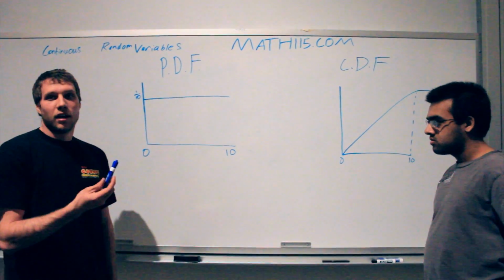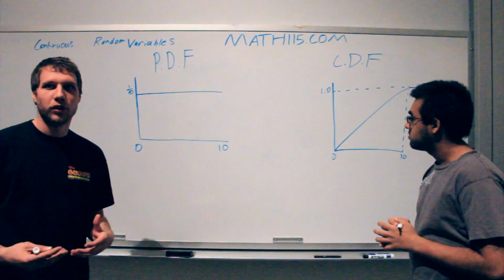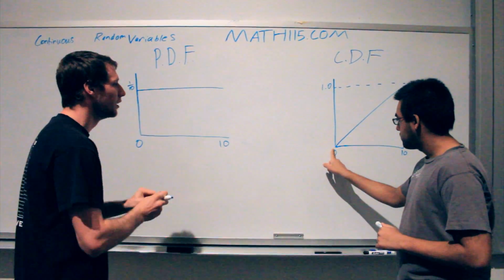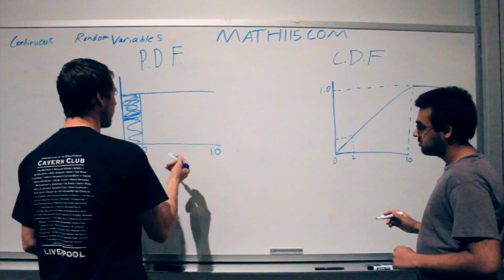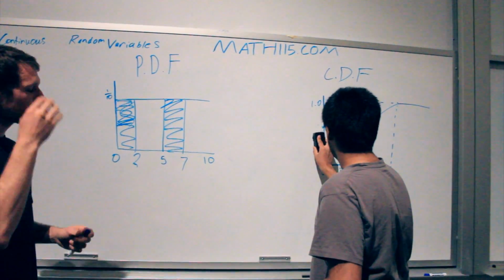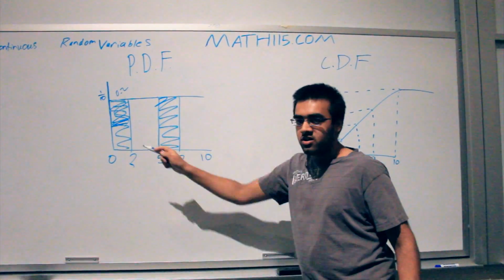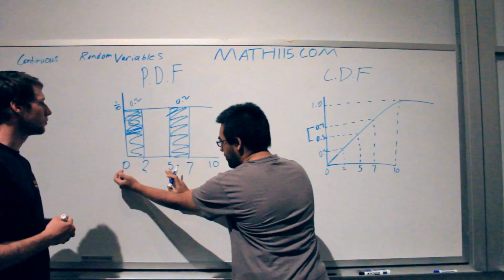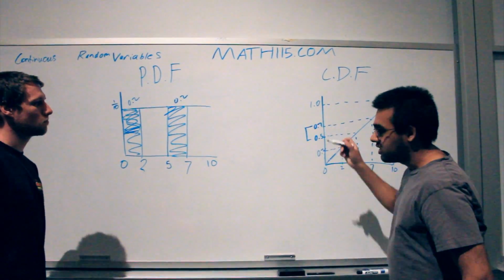PDF and CDF Explanations